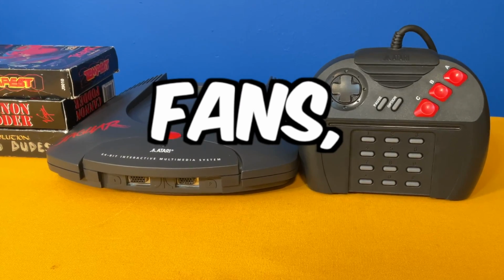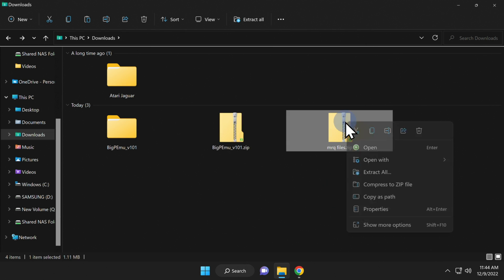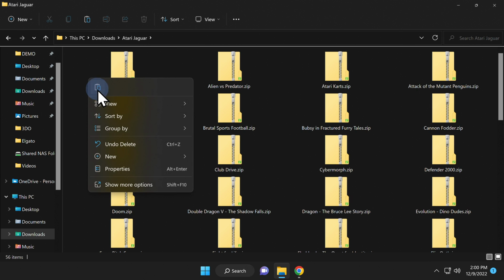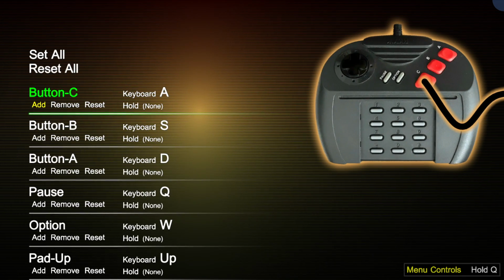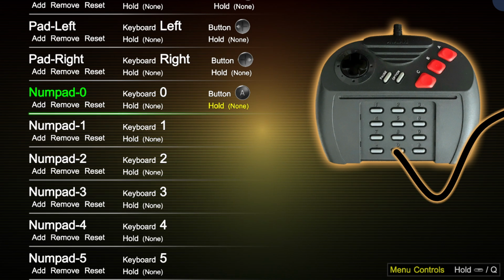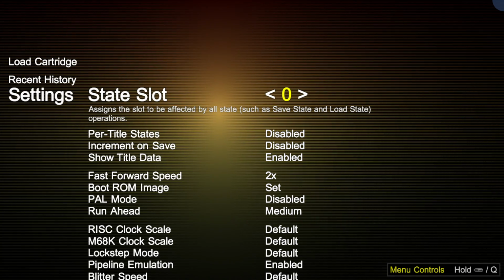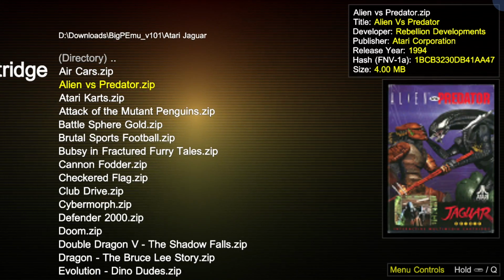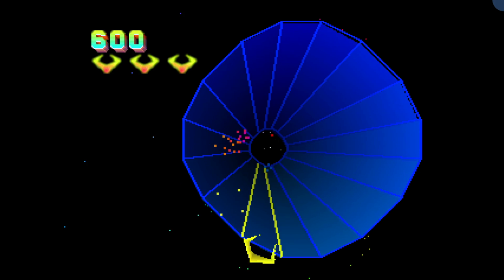How to Setup BigPEmu Atari Jaguar Emulator On PC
Atari Jaguar emulation in 4K? Yes! I'll show you how to get it set up on your own PC.

🌐 𝐋𝐈𝐍𝐊𝐒 🌐

🎮 𝐏𝐂 𝐌𝐄𝐑𝐂𝐇 𝐘𝐎𝐔'𝐋𝐋 𝐋𝐎𝐕𝐄! 🎮

WD 1TB 7200 RPM PC Hard Drive
(Amazon link)

SATA-To-USB 3.0 Dual Dock & Cloner For PC

WD 1TB Mobile HDD
(Amazon link)

SanDisk 32GB SD Card
(Amazon link)

WD Blue 3D NAND 1TB SSD
(Amazon link)

(Amazon link)

Samsung 32GB microSD Card For PC & Switch
(Amazon link)

Samsung 128GB microSD Card for PC & Switch
(Amazon oink)

HDMI Switch I Use For PC & Consoles
(Amazon link)

SanDisk Ultra Fit 128GB USB 3.0 Drive For PC & Consoles
(Amazon link)